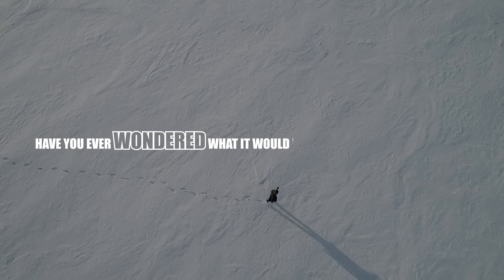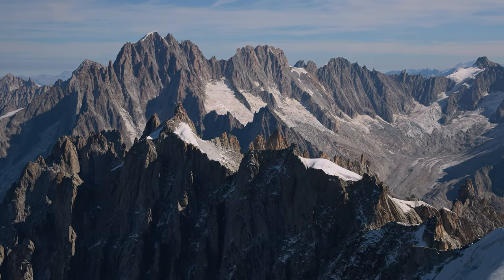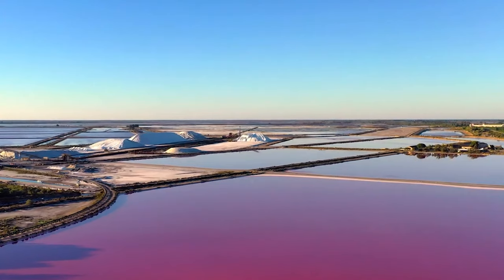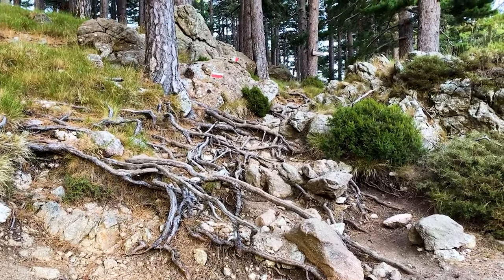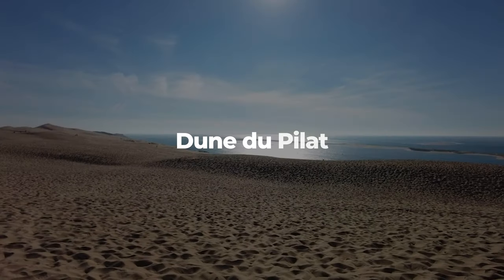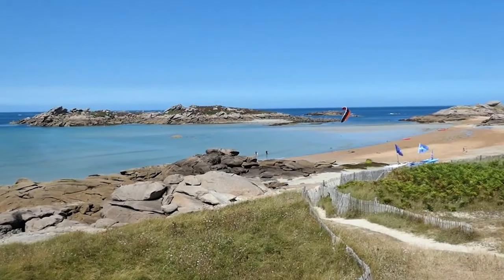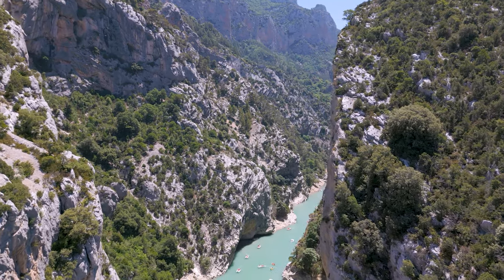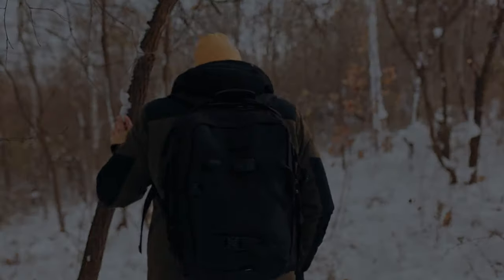Experience the Wonder of France Nature Places Like Never Before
Looking to explore France? Discover the top 7 places to visit, from iconic landmarks to natural wonders, in this travel guide video. Start planning your French adventure now!🌿🏔️
Uncover The Top 7 Places to Visit in France

00:00 Intro
00:44 🗻 Aiguille du Dru: Marvel at this iconic granite peak in the French Alps, a paradise for climbers and nature enthusiasts alike.
01:35 🌸 Camargue Salt Flats: Experience the surreal pink waters and diverse wildlife, including the famous pink flamingos, in this unique ecosystem.
02:16 🔴 Aiguilles de Bavella: Explore the striking red granite peaks in Corsica, surrounded by lush forests and clear skies.
02:57 🧊 Mer de Glace: Witness the grandeur of France's largest glacier and venture into its mesmerizing ice cave.
03:39 🏖️ Dune du Pilat: Climb Europe's tallest sand dune for breathtaking views of the Atlantic and surrounding landscapes.
04:25 🌺 Côte de Granit Rose: Stroll along the Pink Granite Coast, admiring its whimsical rock formations and pristine beaches.
05:11 🏞️ Gorges du Verdon: Dive into adventure in this majestic canyon with its turquoise waters and thrilling outdoor activities.